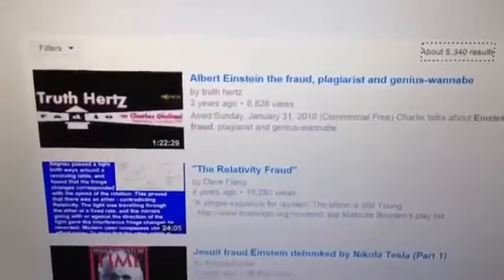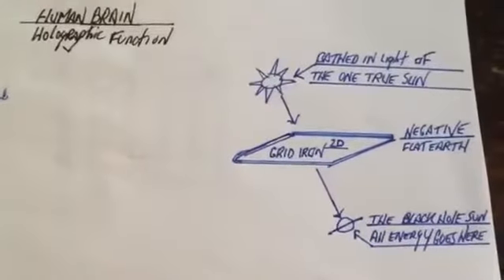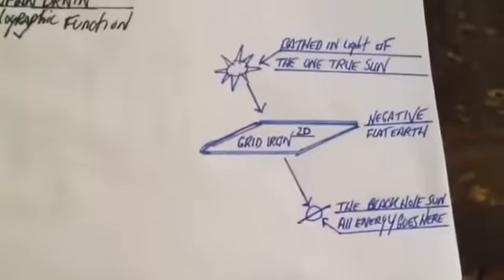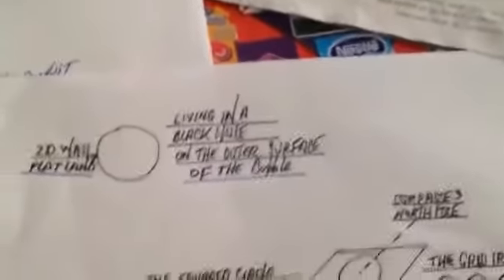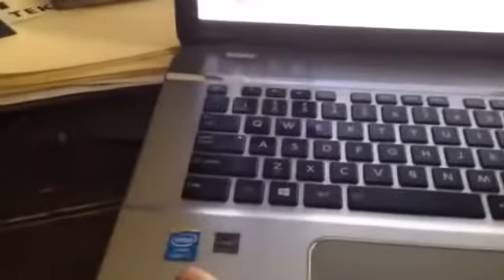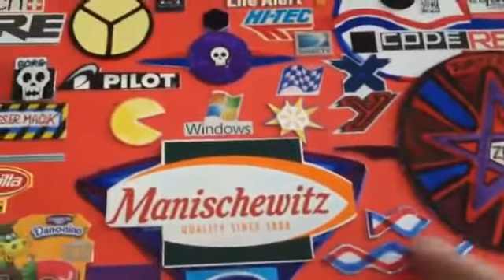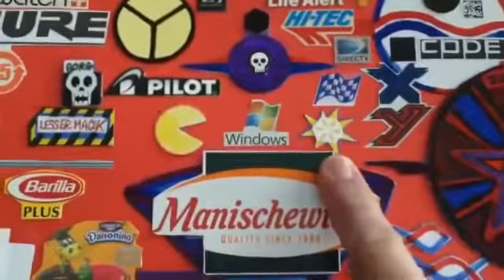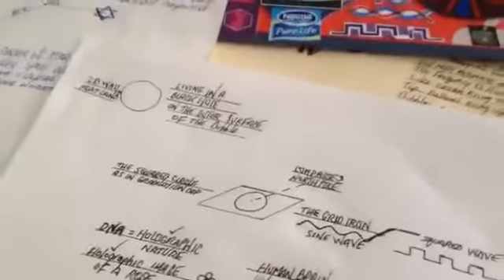Deeper Look Into Your God YOUR PRISON!!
"You can't break your covenant with The Devil, mother phucker. You have to stand publicly blood thick in truth your brethren side by side bound and sealed in blood for common cause to release everybody else from bondage." -The Antichrist, Satan, King of Hell, Mark Braun, The Devil in the Flesh

Blood Over Intent - 144,000 - Biblical End of Days Knowledge